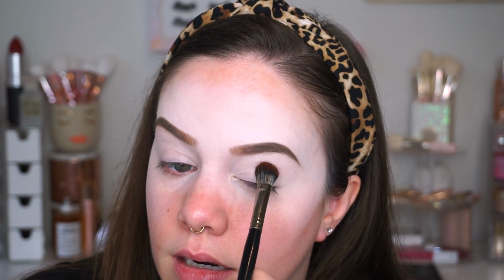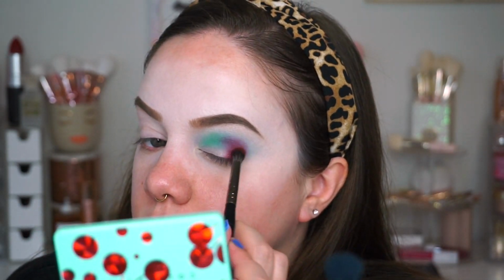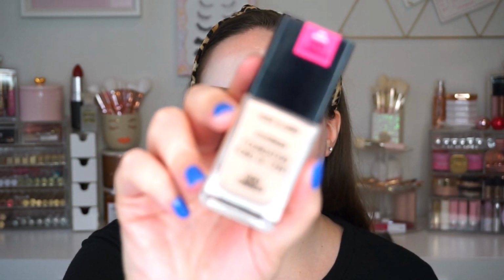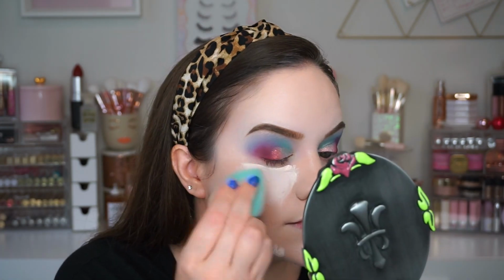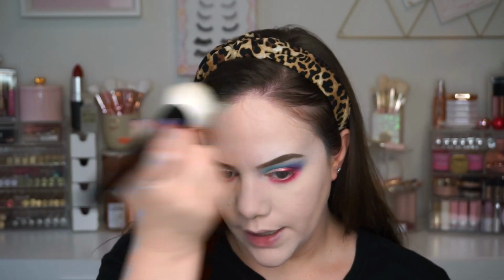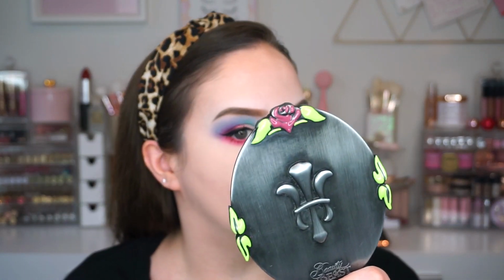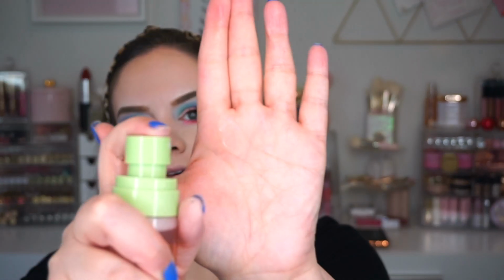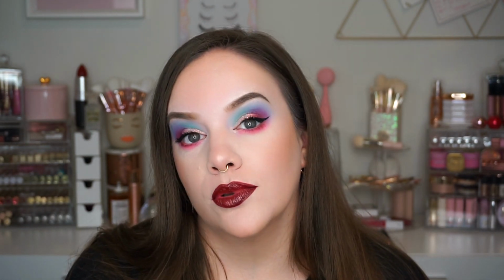MY CATS PICK MY MAKEUP | MAKEUP CHALLENGE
Hello my loves! Tina, Sniffles, Mr. Minners and Sally are picking my makeup!